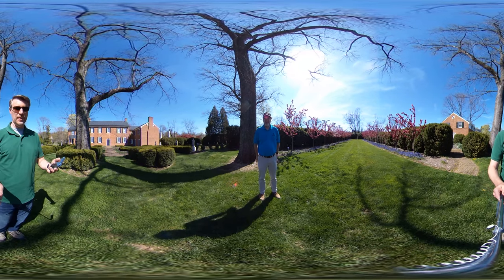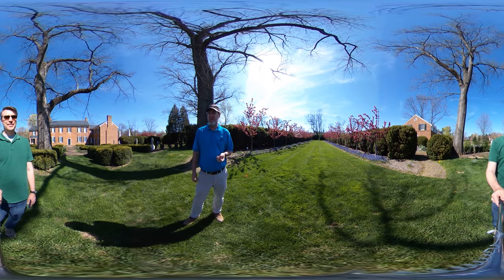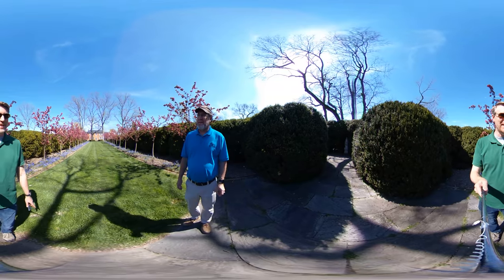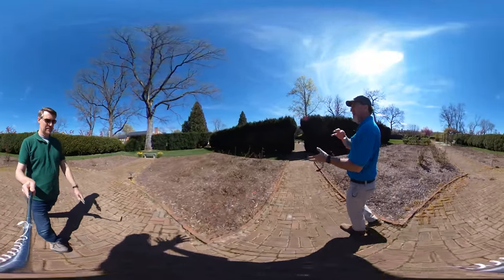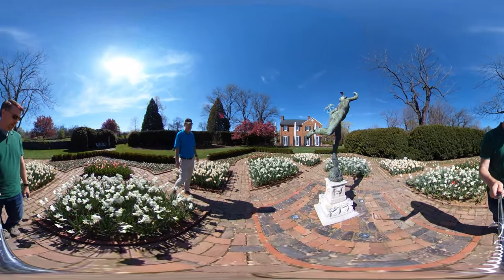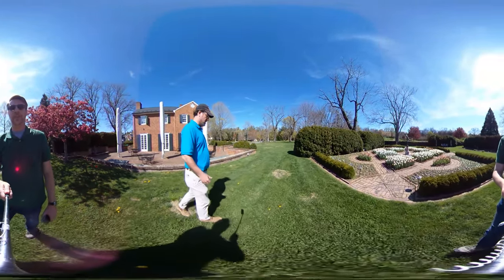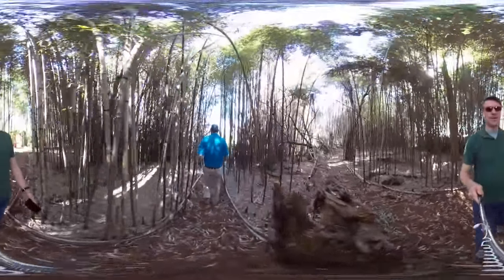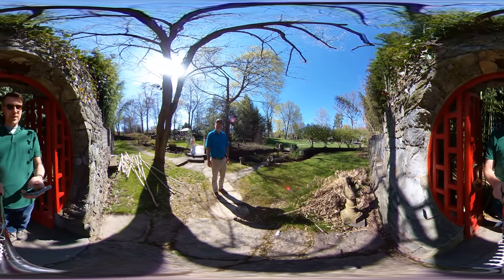360 Virtual Tour of the Spring Gardens at the MSV 1 of 3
This is a 360 degree virtual tour of the Gardens at the Museum of the Shenandoah Valley in early April, 2020. Your guide is Perry Mathewes, Diretor of Gardens for the MSV. This is the first of 3 videos on this tour, covering part of the gardens and the new bamboo grove.